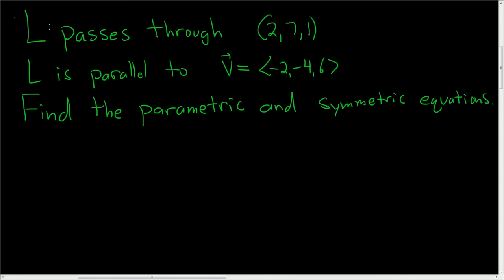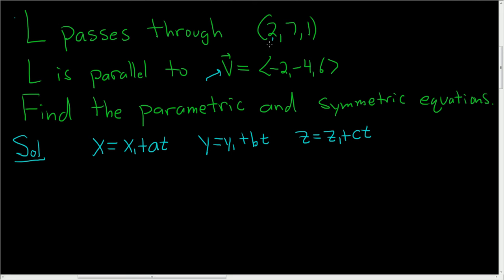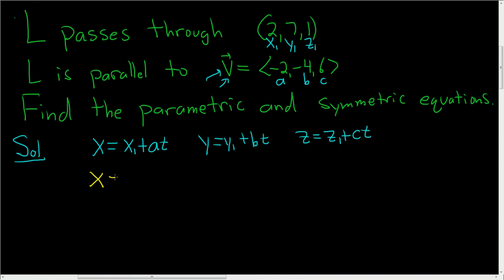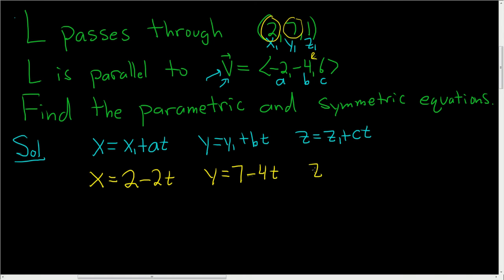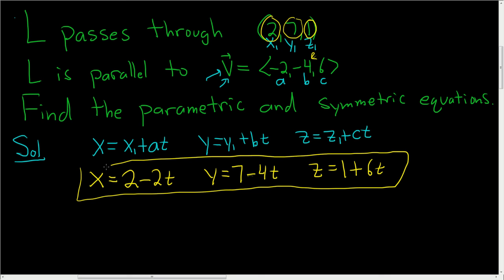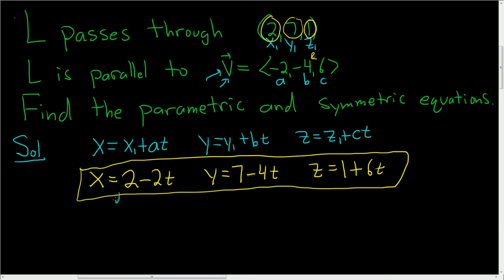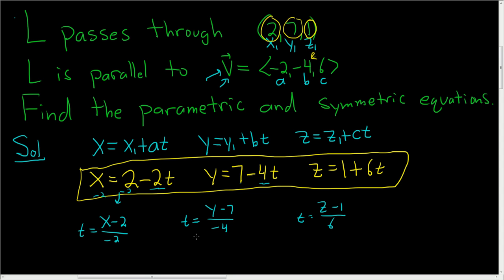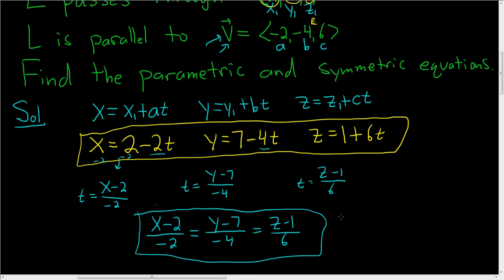Parametric and Symmetric Equations of a Line Parallel to v = (-2,-4,6) Passing though (2,7,1)